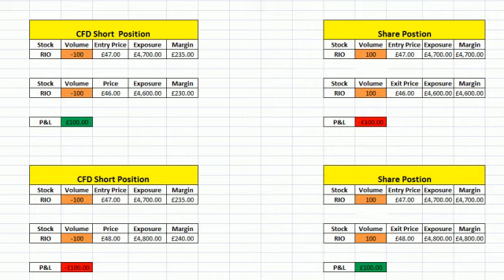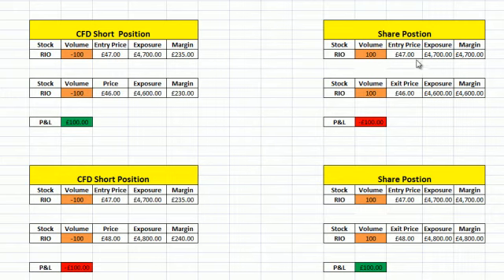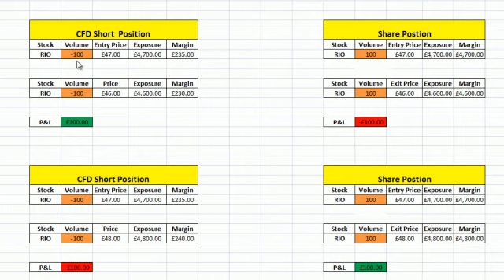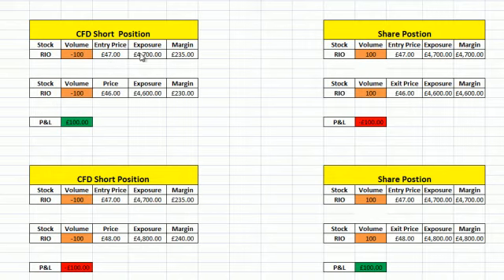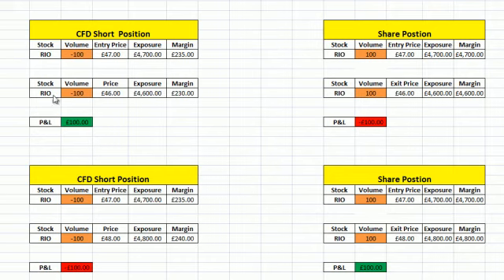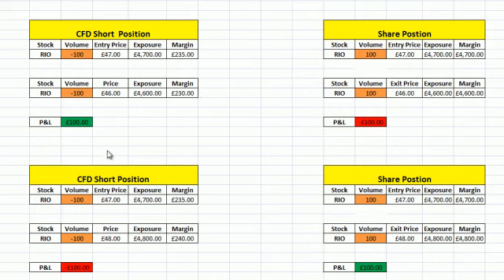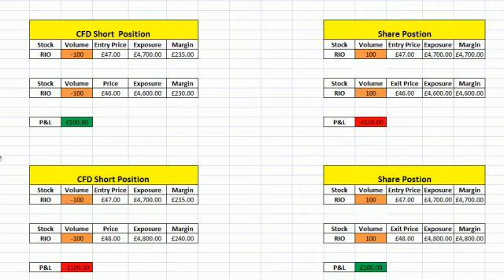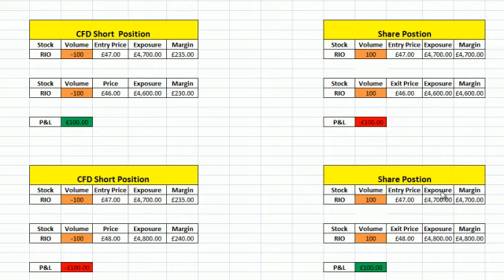Hedge Using a CFD